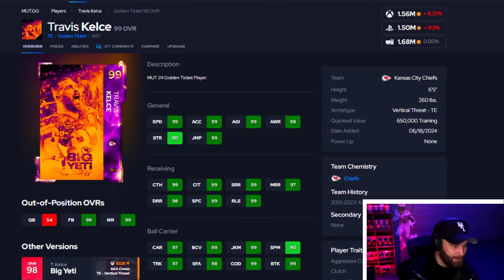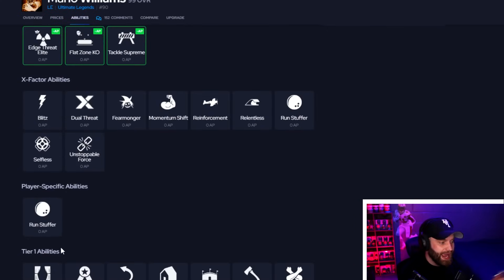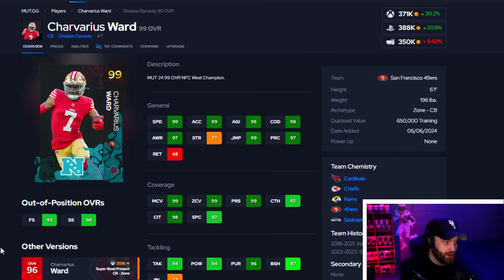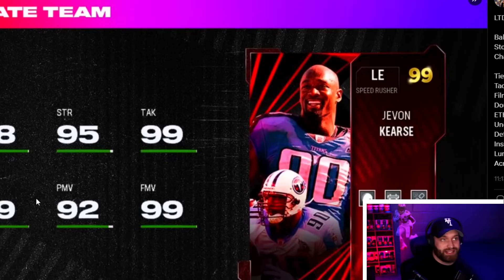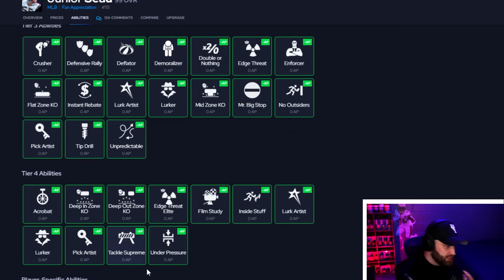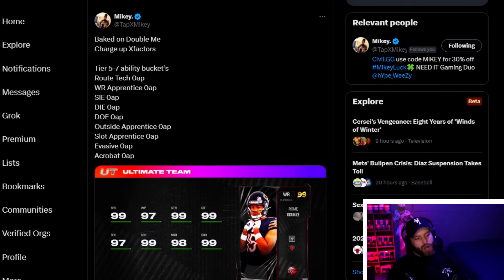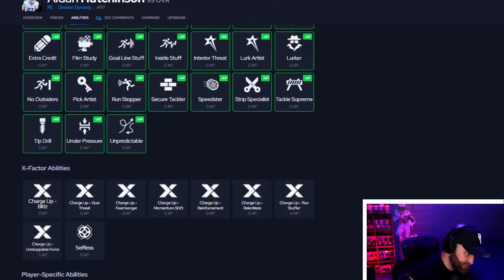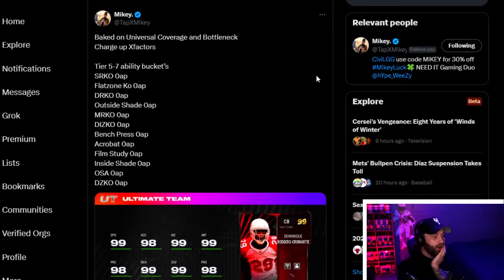The Top 10 Must Have Cards in Madden 24..